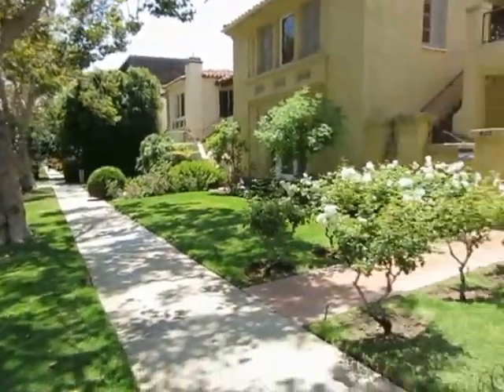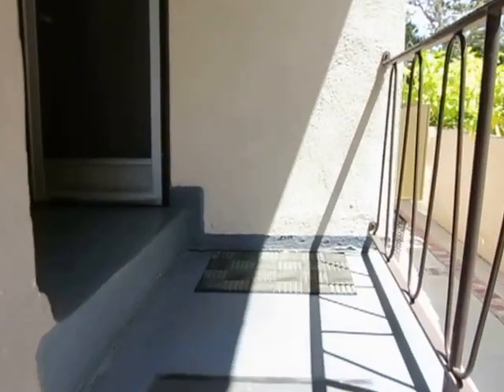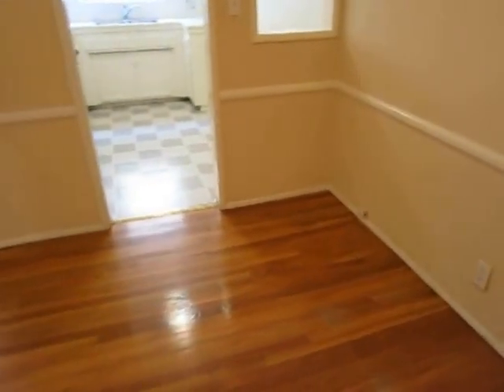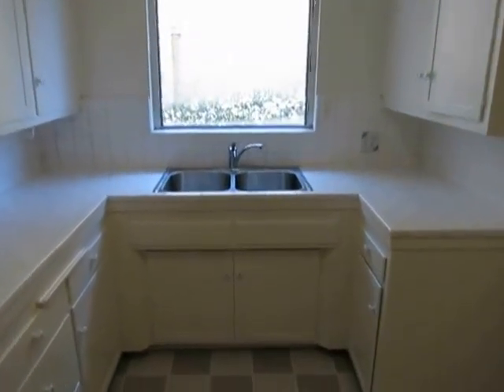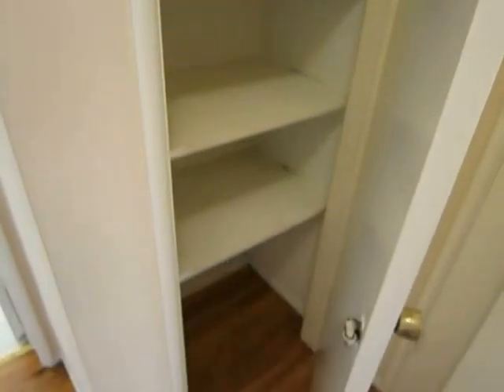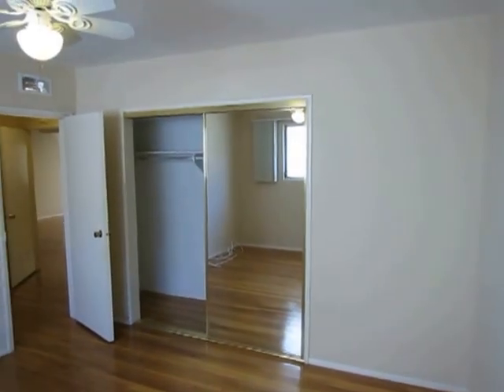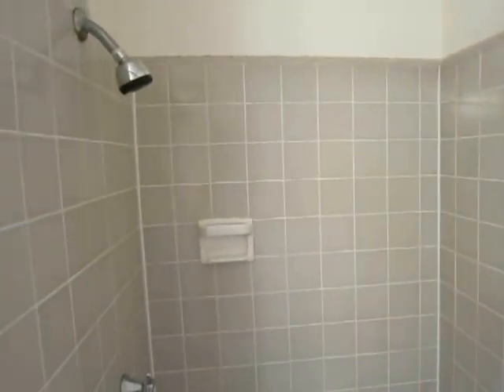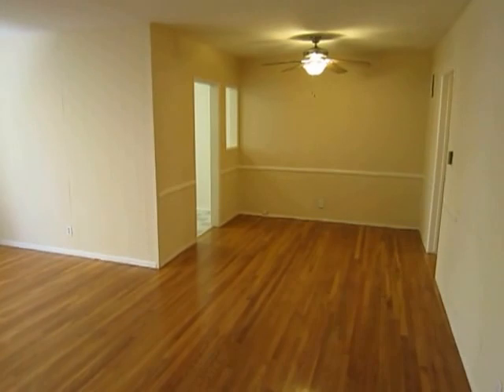PL3336 - Spacious 1 Bed + 1 Bath Apartment For Rent (Beverly Hills, CA).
Pacific Listings is proud to present this spacious 1 Bed + 1 Bath apartment for rent in Beverly Hills, California. Charming 7-unit property, real hardwood floors, great natural light, air conditioning, reserved parking included, laundry on site.